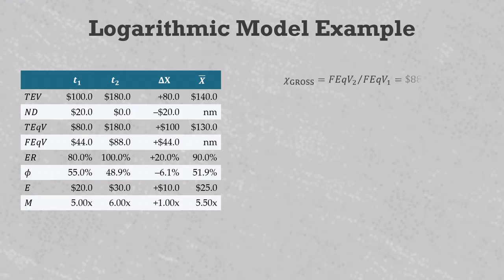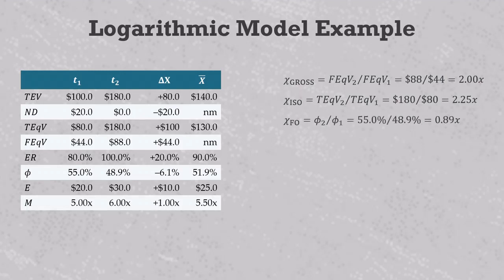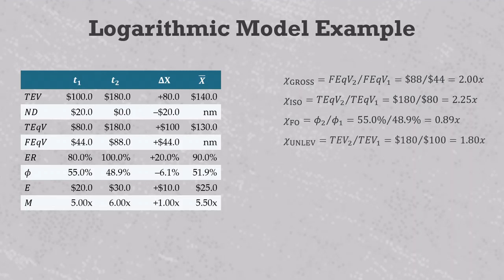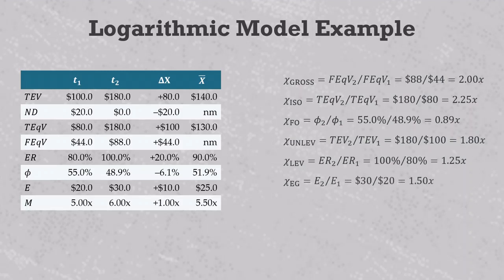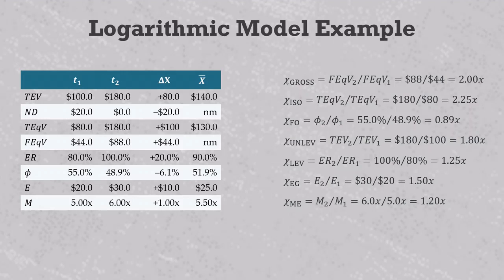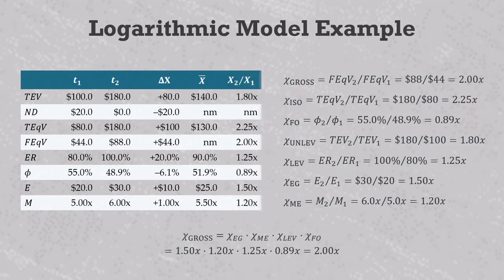A private equity return multiplier calculation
Calculate Gross MOIC driven by revenue growth, EBITDA margin expansion, multiple expansion, the leverage effect, and fund ownership impact with private equity return multipliers.